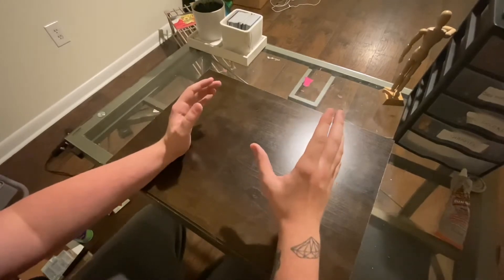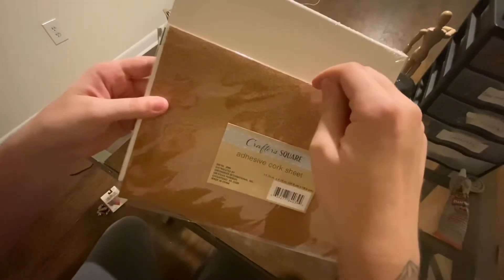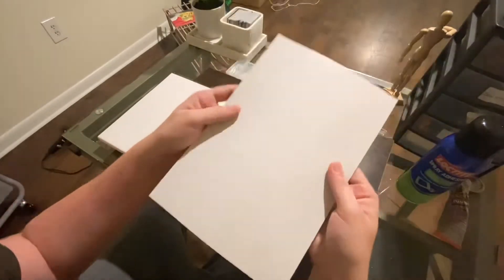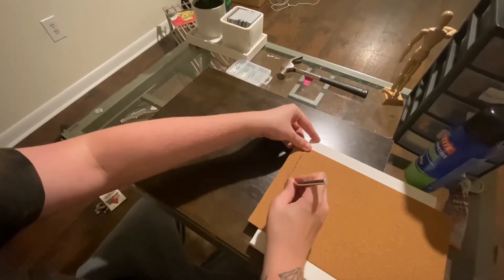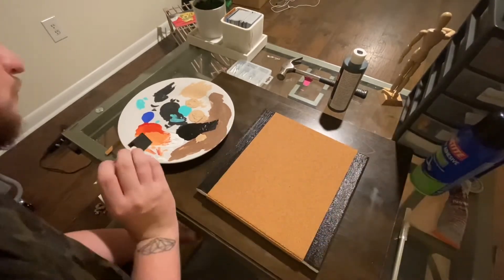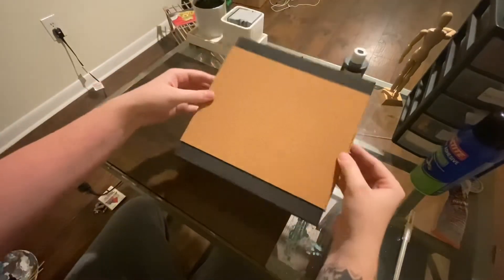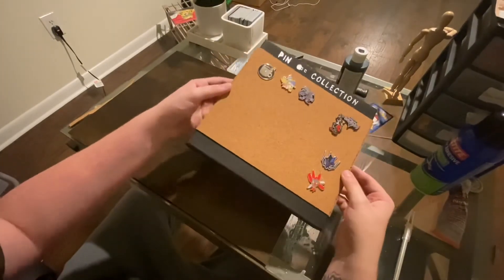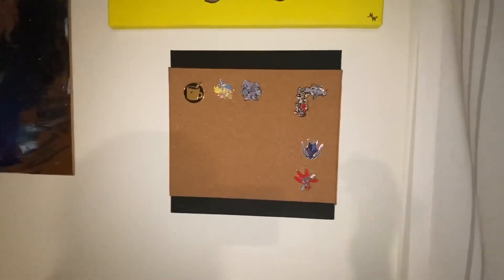How to Make a CUSTOM DIY Cork Board for Your Pin Collection✨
DIY/HowTo make a custom cork board! If this video was helpful let me know on the comments